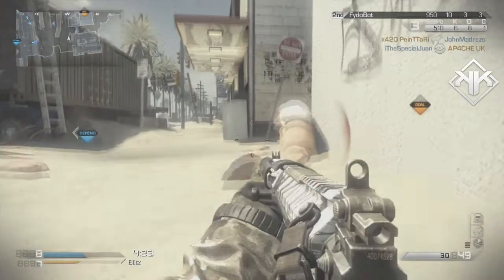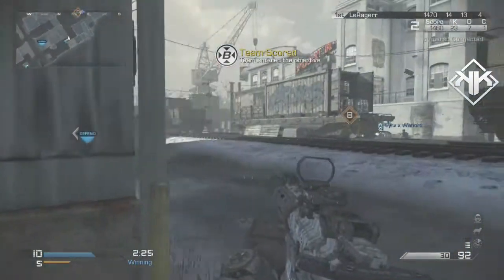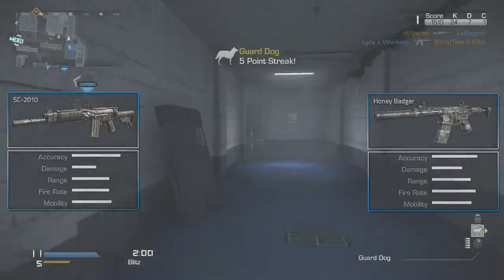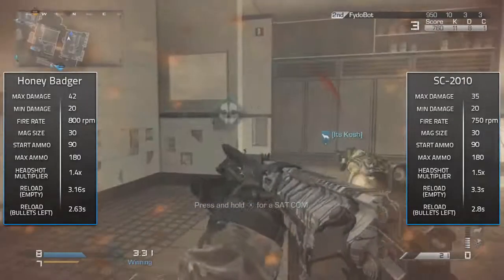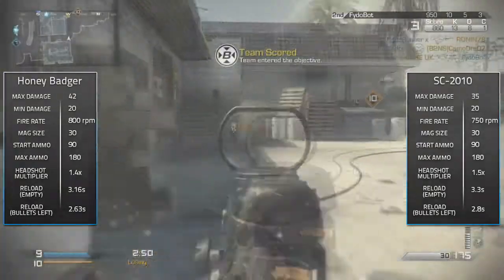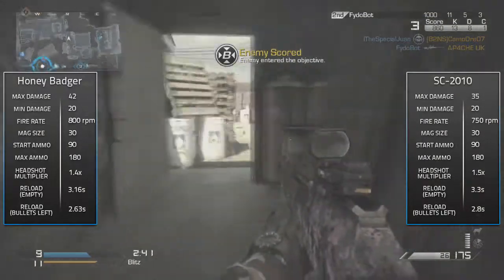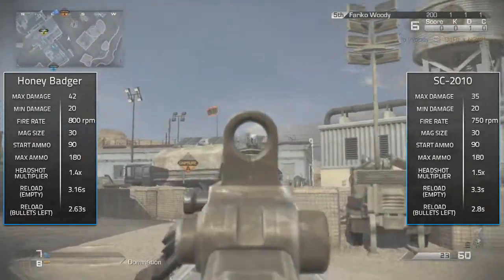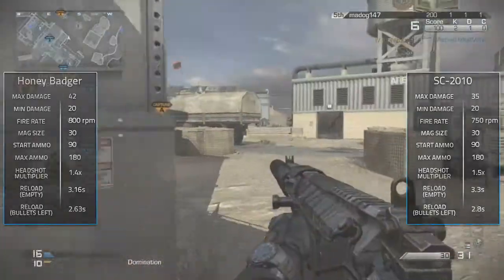Call of Duty:Ghosts - "HONEY BADGER vs. SC-2010!"- Best Assault Rifle?! (Weapon Comparison)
In this video, i make a in depth comparison between the "Honey Badger vs SC-2010!" to figure out the "Best Assault Rifle" in the game. if you enjoy the video then please leave some feedback!

Your support means a lot to me and i will always try to show my appreciation.

Thanks, Kosh